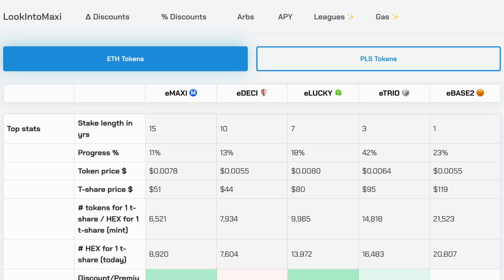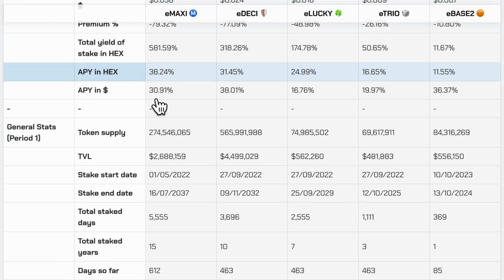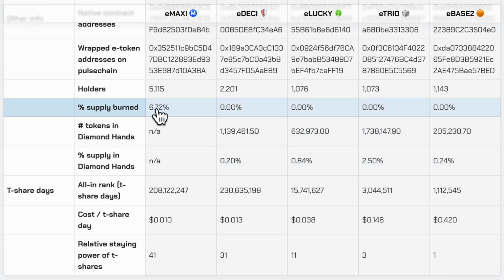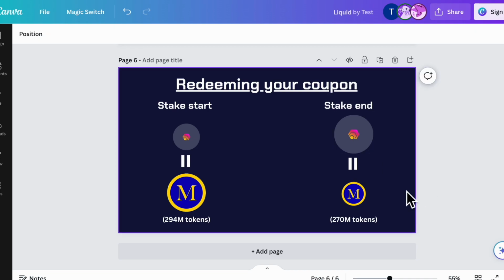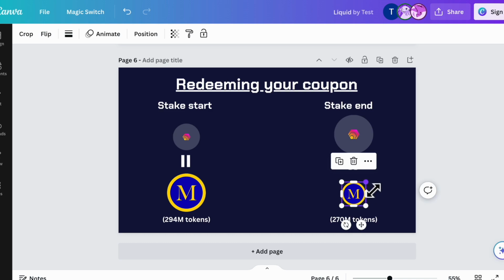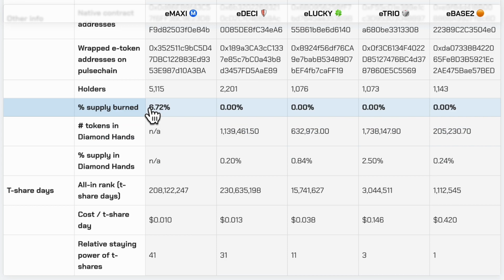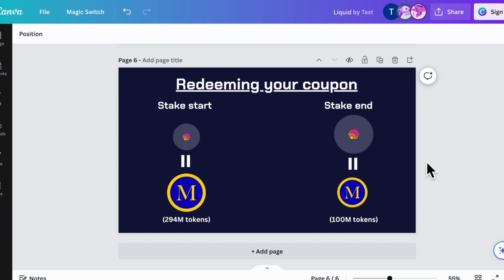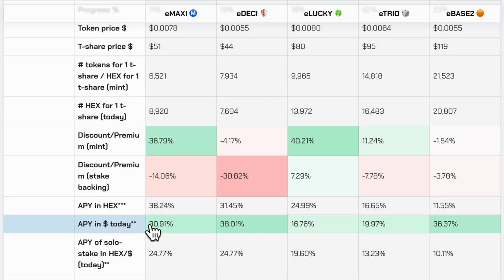You Will Get More HEX Because of This 🔥 (MAXI stake pooling)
I USE THIS SITE FOR PERSONAL USE AND IT HAPPENS TO BE PUBLICLY AVAILABLE ONLINE.